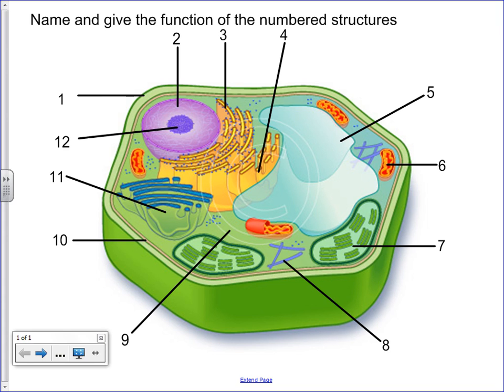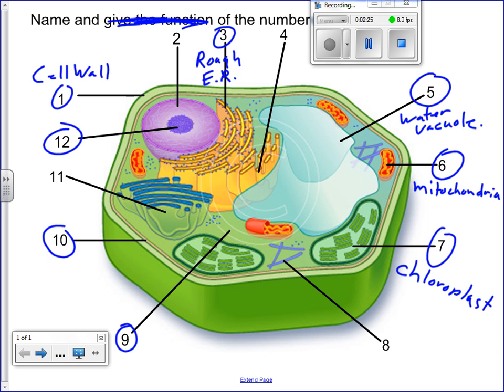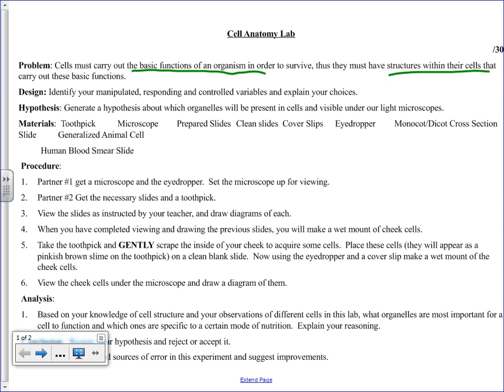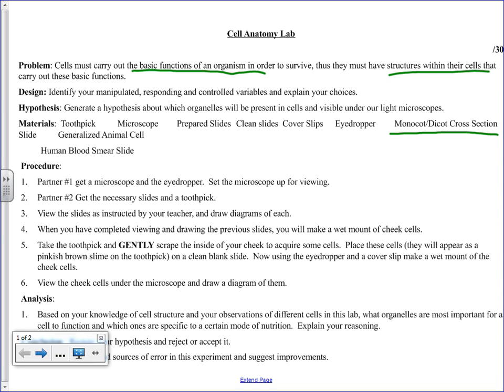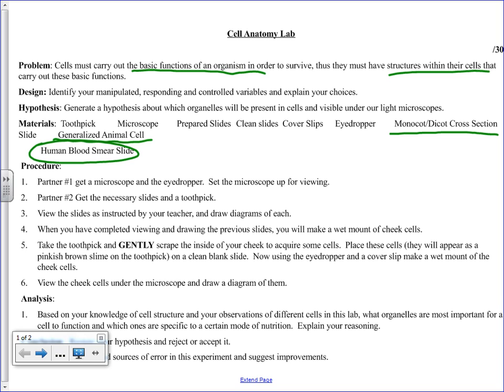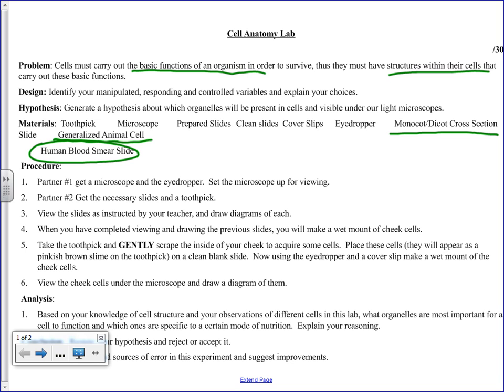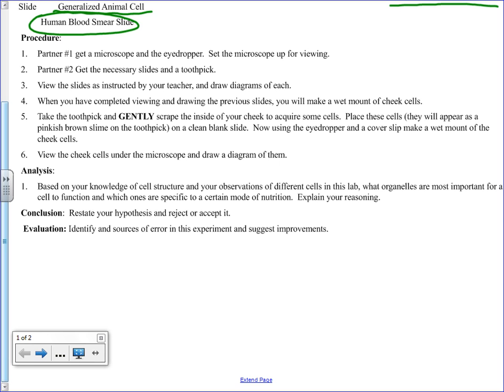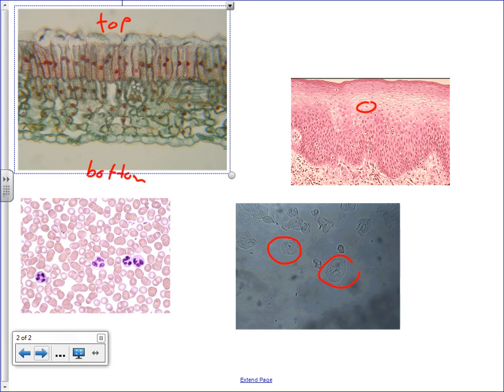Unit 2 Lesson 06 Cell Anatomy Lab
Cell Anatomy Lab explanation and pointers today.  Use when assembling report.